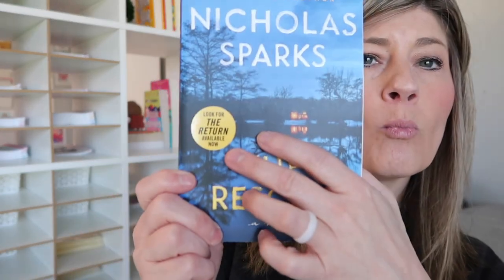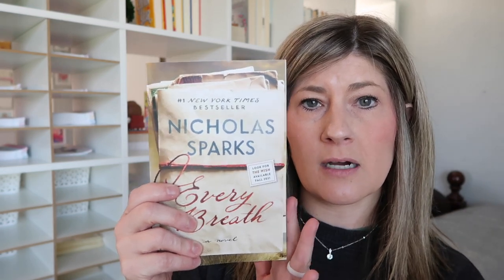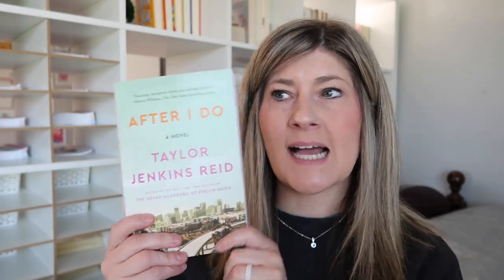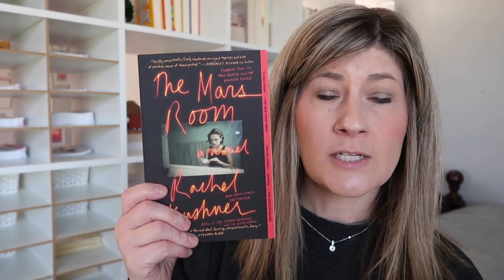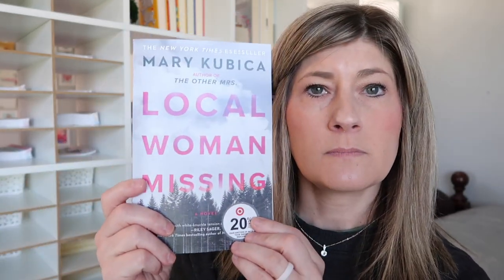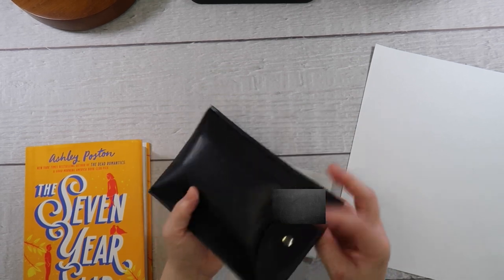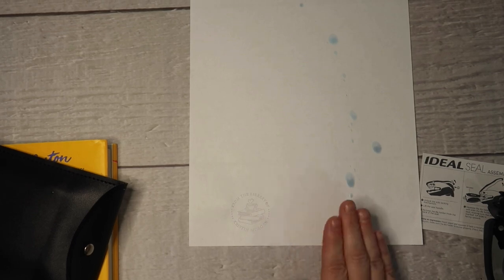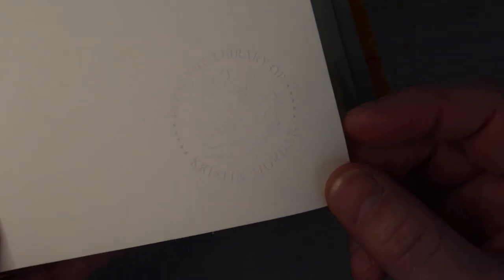BOOK HAUL AND MORE